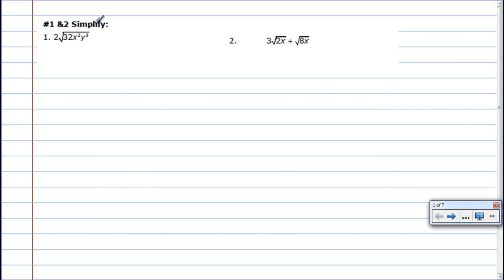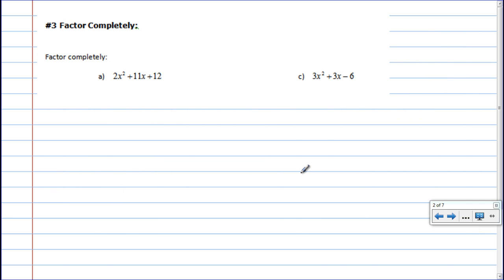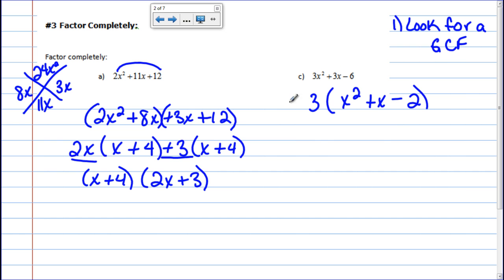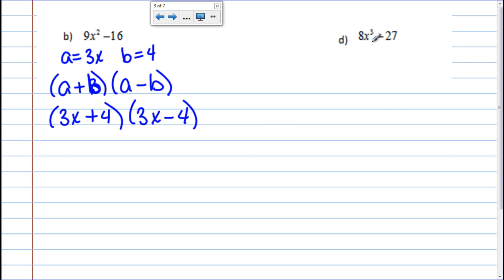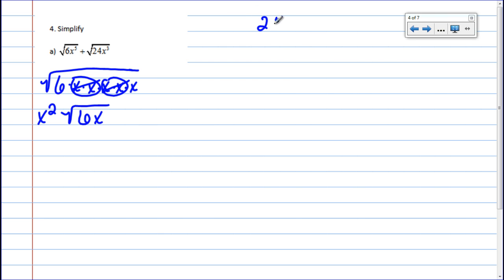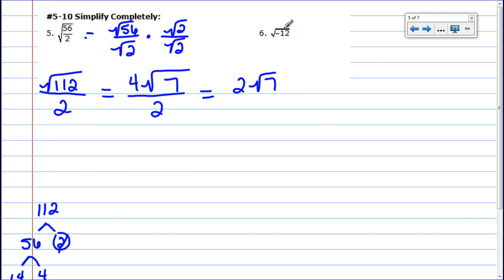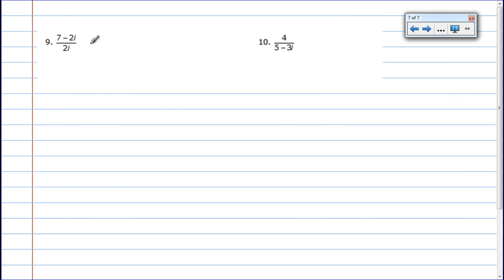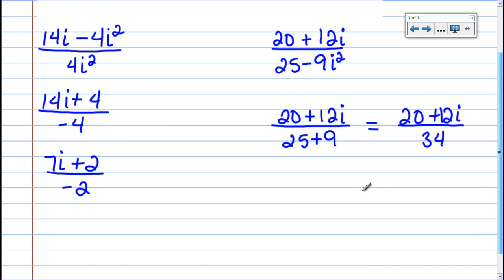Quadratics Quiz 2 Review